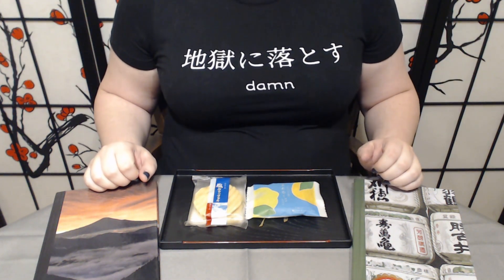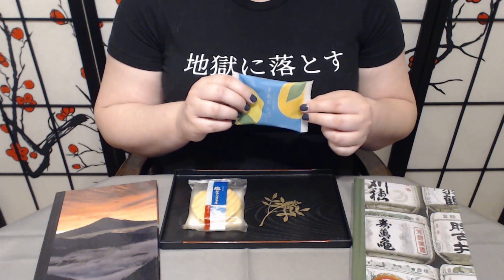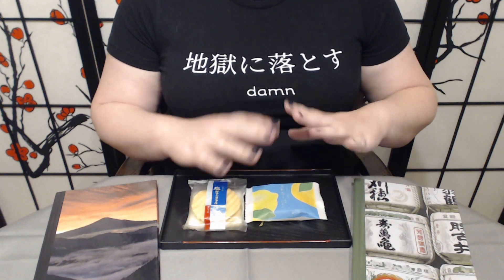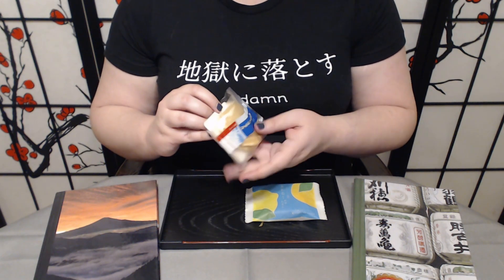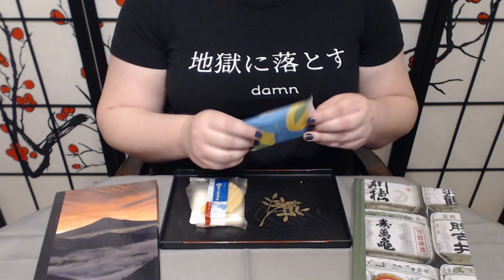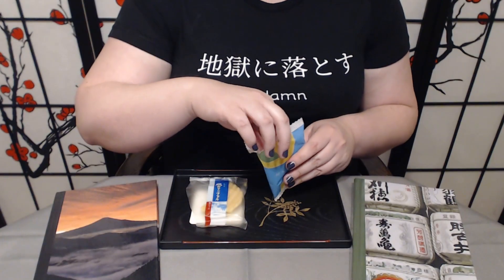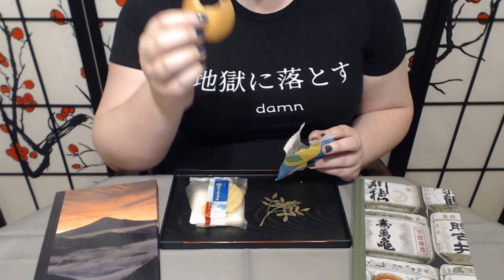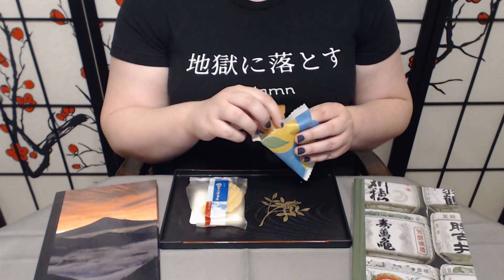Tsuki no Ame 289 Vanilla Cream Waffle Cookie & Yuzu Lemon Manju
Vanilla Cream Waffle Cookie
Yuzu Lemon Manju